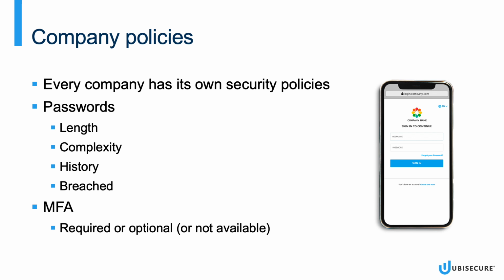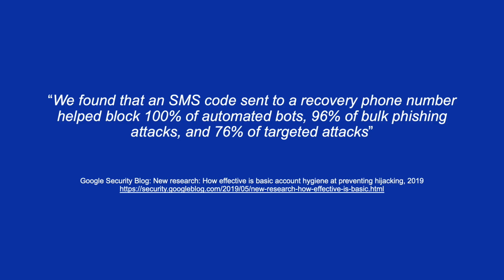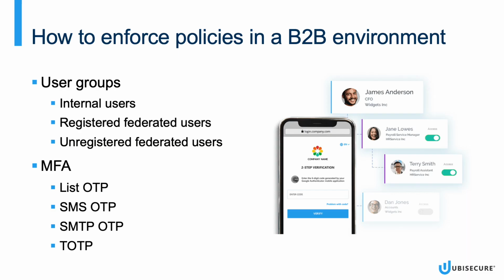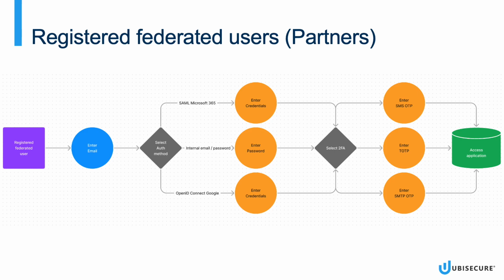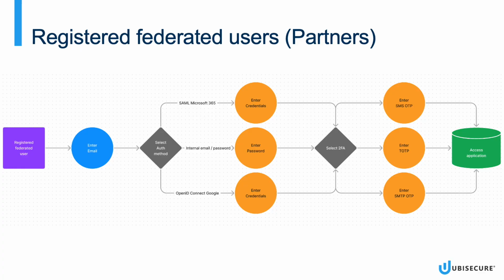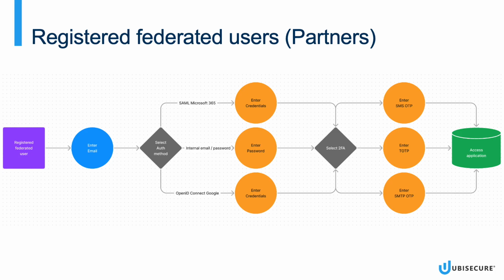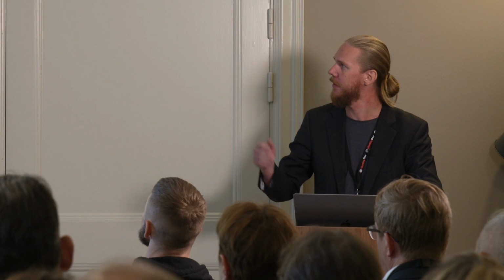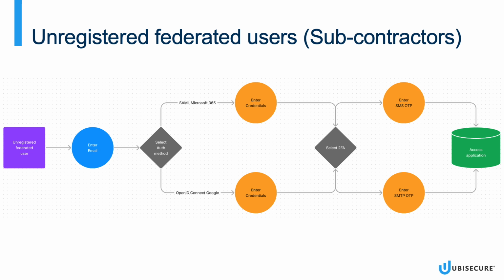How to securely authenticate your sub-contractor’s users - Sebastian Sandell at Identity Day Sweden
In this presentation at Identity Day Sweden, Sebastian Sandell - Technical Product Owner at Ubisecure - covers:
• Tailoring your IAM strategy to meet company policies
• Enforcing policies in a (often complex) B2B environment
• Methods to achieve secure multi-factor authentication and authorization

Sebastian has over 15 years of Agile Software Development experience in different Product Development and Product Management positions. At Ubisecure he has been the Technical Product Owner for the past 4 years.